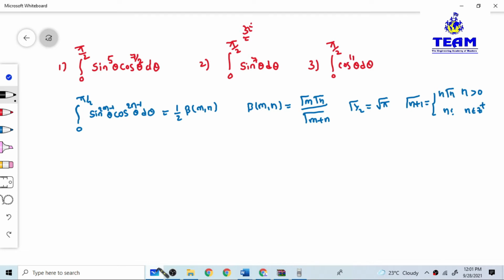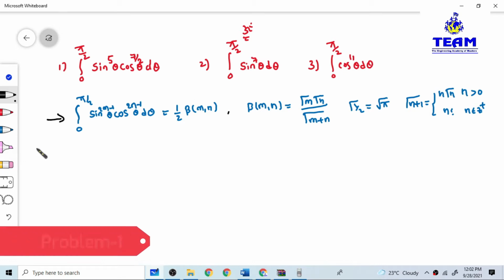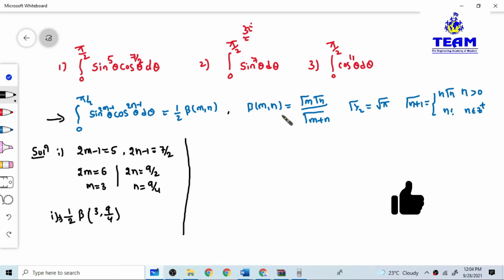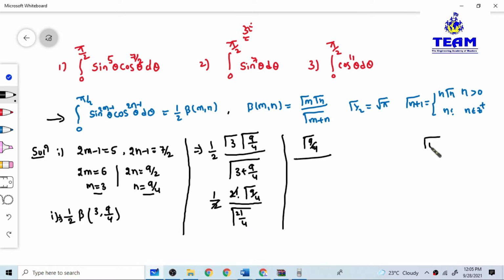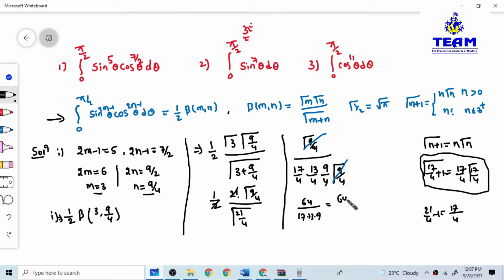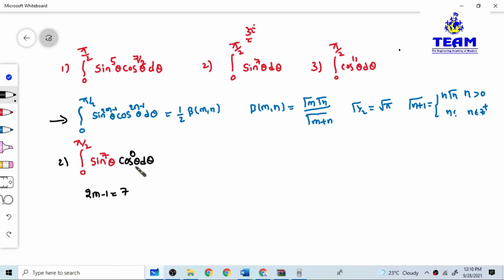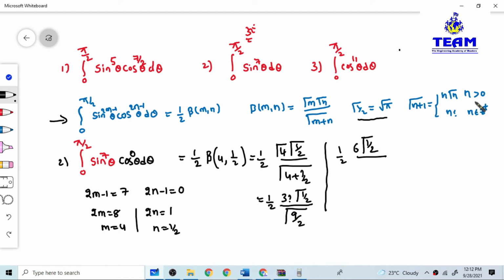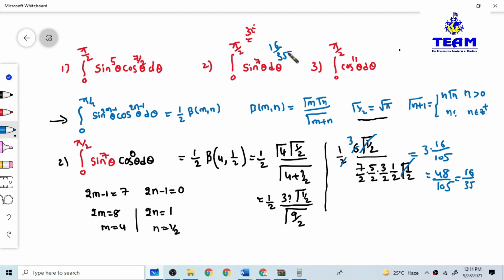Application of beta function (trigonometric form )in special functions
Application of beta function in special functions